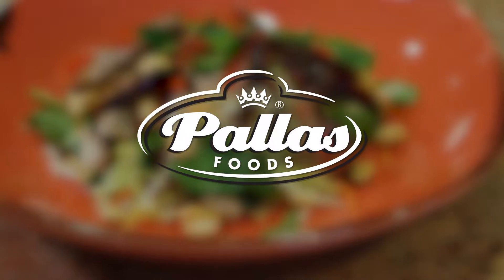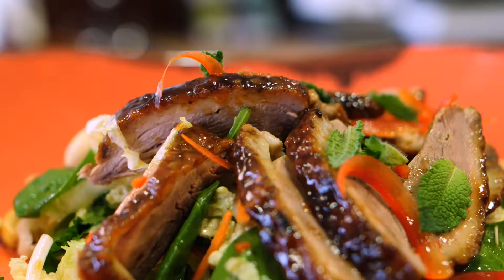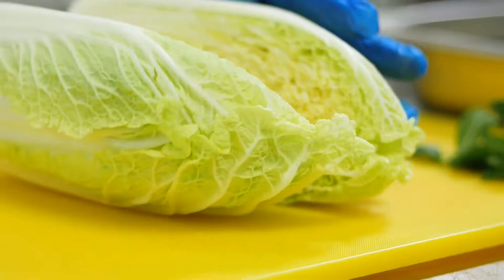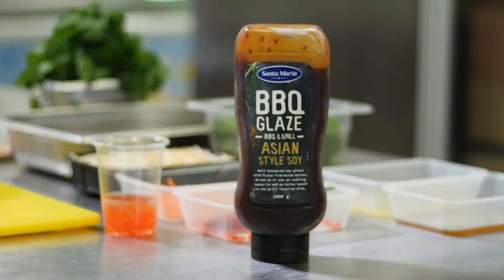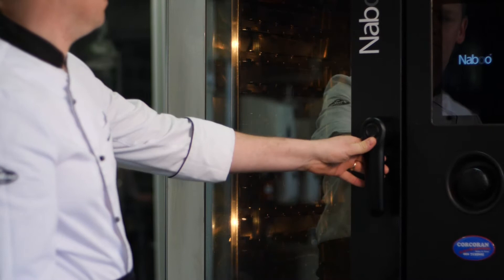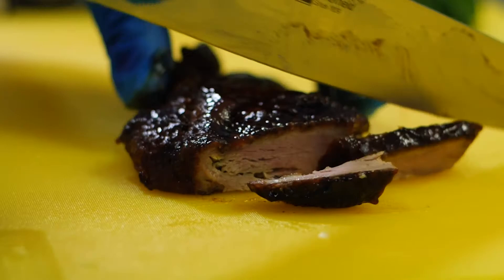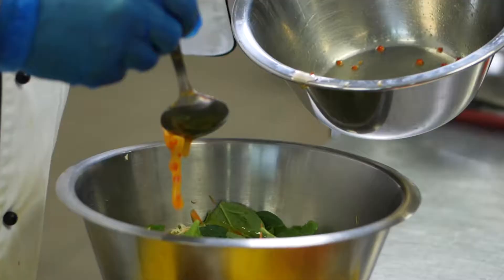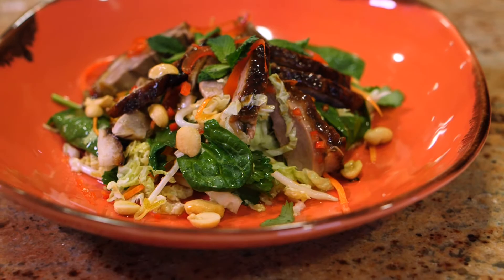Summer Duck Salad With Asian Style Dressing | The Inside Cut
Ingredients

1/2 of a wombok, finely shredded (SL330)
1 carrot, peeled, cut into julienne (VP692)
110g of bean sprouts (SL329)
2 scallions, thinly sliced (VW710)
20g of spinach leaves (HB595)
20g of mint leaves (491008)
20g of coriander leaves (HB106)
400g Roast Silver Hill duck thinly sliced (D8Z)
Santa Maria BBQ Asian Style Soy Glaze (491269)
55g of roasted peanuts, coarsely chopped (5825)

For the dressing:

60ml of lime juice (JU376)
Santa Maria Caribbean Style Glaze (491270)
2ml of fish sauce (OR527)
2ml of rice wine vinegar (VR111)
1 red chilli, seeded and finely chopped (VW658)

Method

1. To make the dressing, whisk the lime juice, sugar, fish sauce, vinegar and chilli together in a jug until sugar dissolves.

2. Combine the wombok, carrot, bean sprouts, scallions, spinach, mint and coriander in a large bowl.

3. Drizzle over the dressing and toss to combine. Divide among serving bowls.

4. Top with duck and sprinkle with peanuts. Serve immediately.